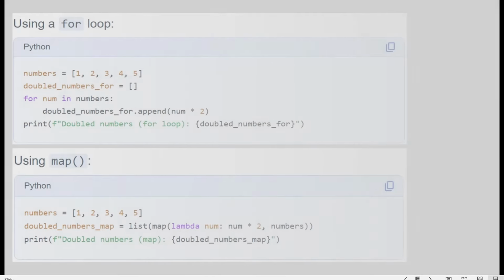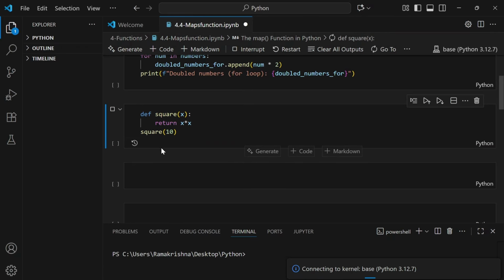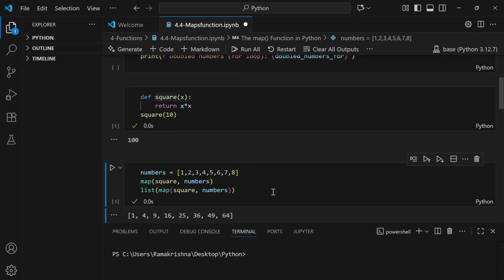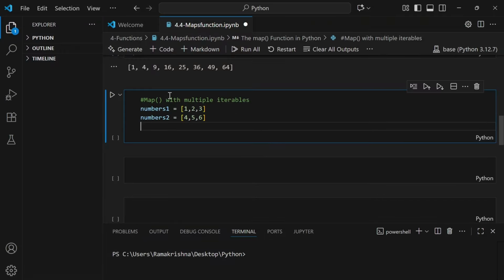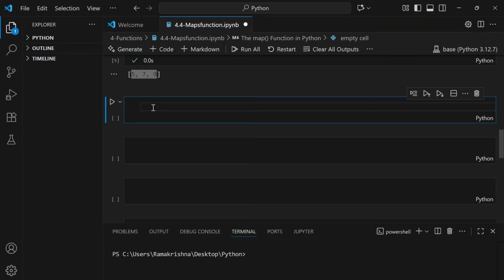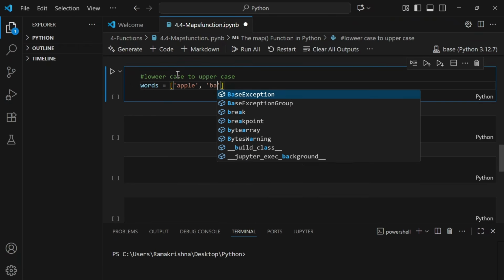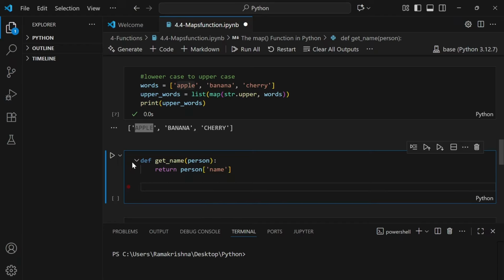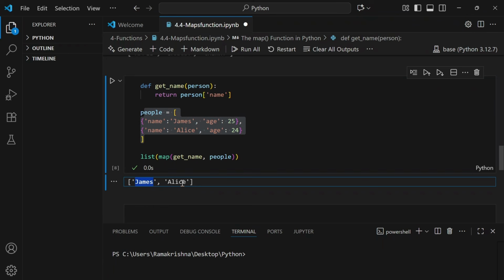Stop Writing Loops! 🚫 The map() Function You’ll Actually Use in Python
🚀 Stop Writing Loops in Python! Learn how to use the powerful map() function to make your code cleaner, faster, and more Pythonic. In this tutorial, we’ll break down how map() works, when to use it instead of loops, and how to combine it with lambda functions for real-world examples.

🔥 Whether you're a beginner learning Python basics or an intermediate developer trying to write more elegant code, this video will help you level up your skills instantly. We’ll also compare traditional for loops with map() so you can clearly see the difference in performance and readability.

📘 Topics Covered:

What is the map() function in Python?

How map() improves your code efficiency

Using map() with lambda, list(), and multiple iterables

Real-world examples of map() for data transformation

💡 Why You Should Watch:
Understanding map() is key to thinking in a Pythonic way. It’s not just a function—it’s a mindset shift toward cleaner, functional-style programming.

👉 Watch till the end to master map() and start writing smarter Python code today!

python map function
python map tutorial
python functional programming
python lambda map
python map vs for loop
python list map
map lambda python
python tips
python clean code
python programming
python map explained